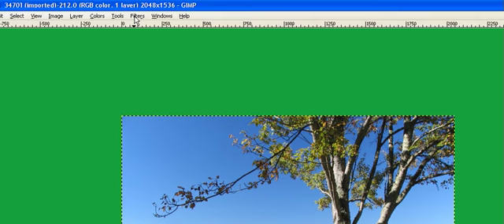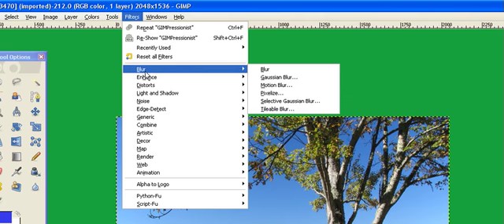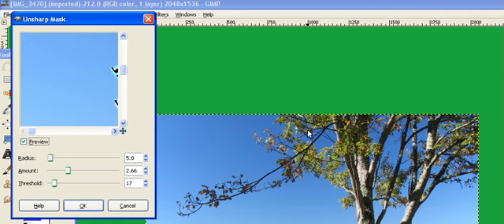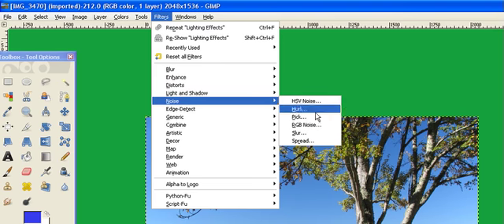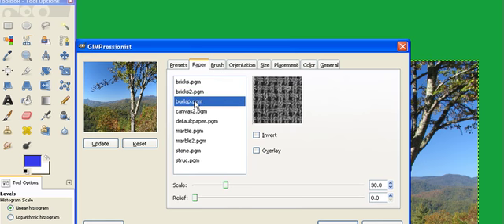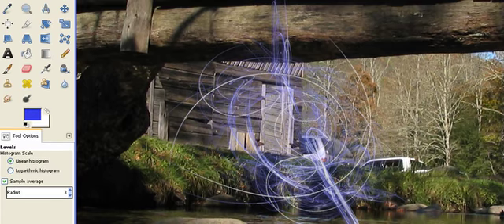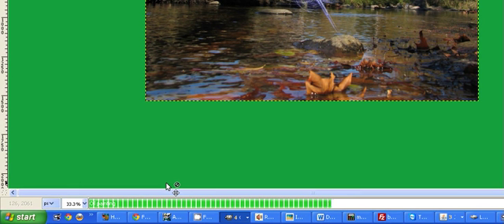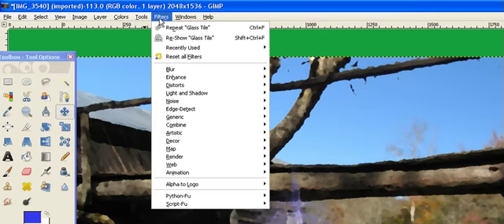Gimp filters 1